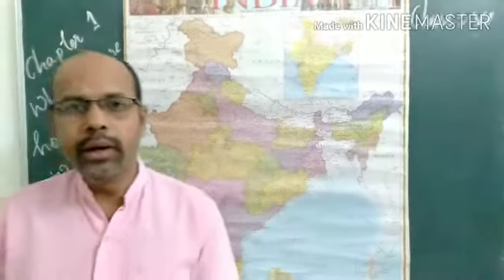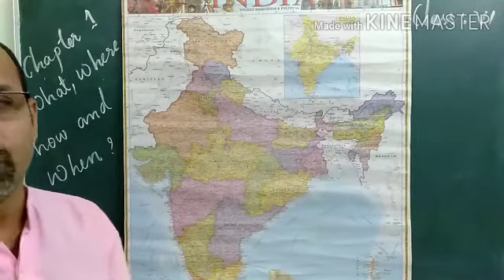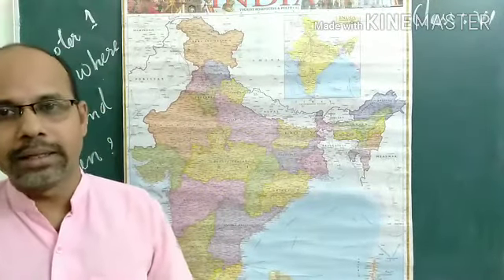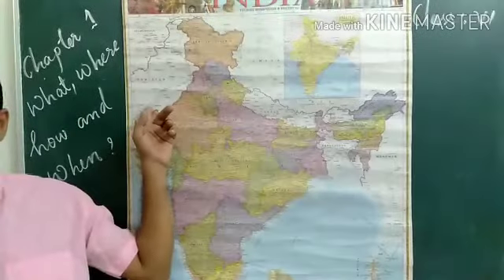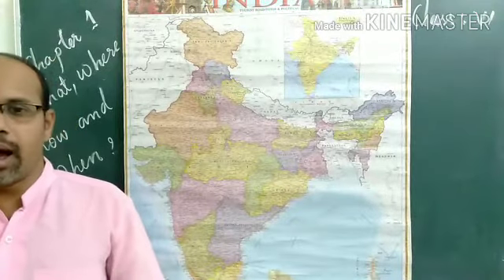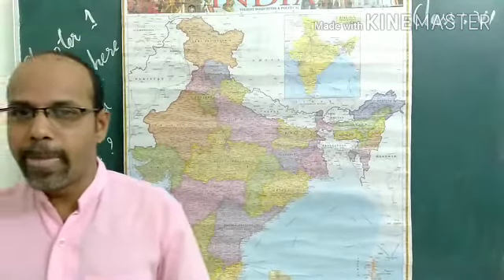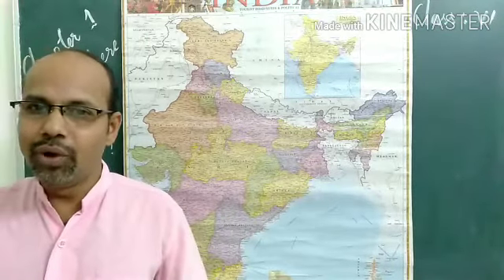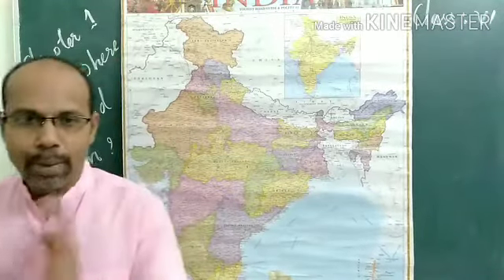6 History Ch 1 Part 2 What, where, how and when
Names of the land